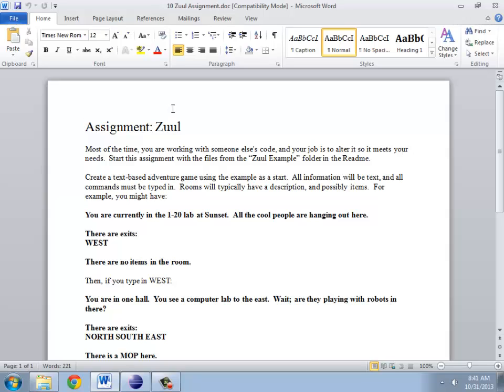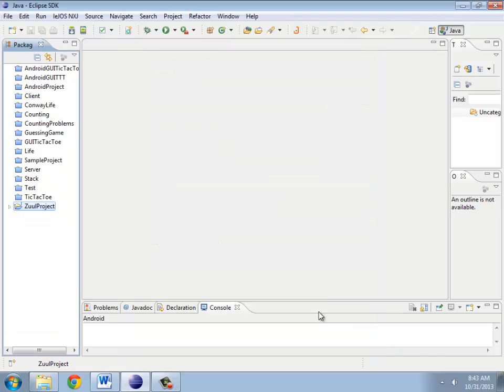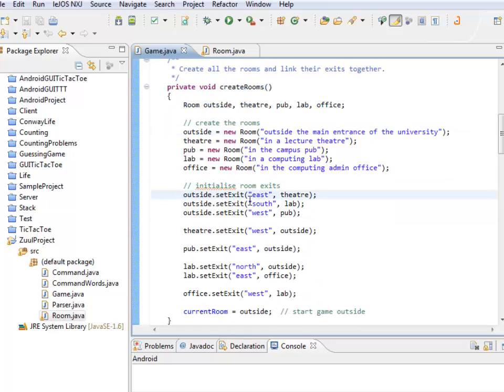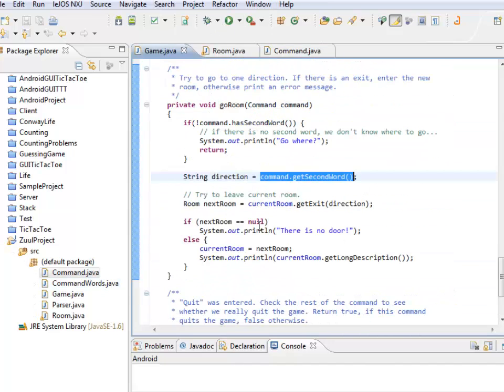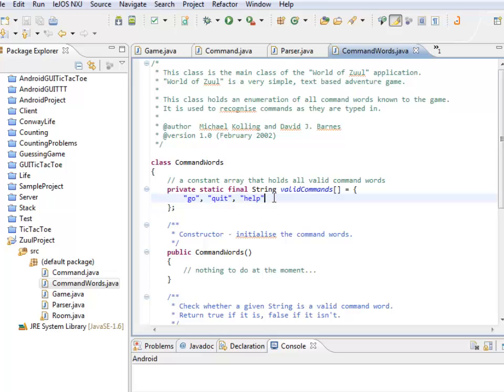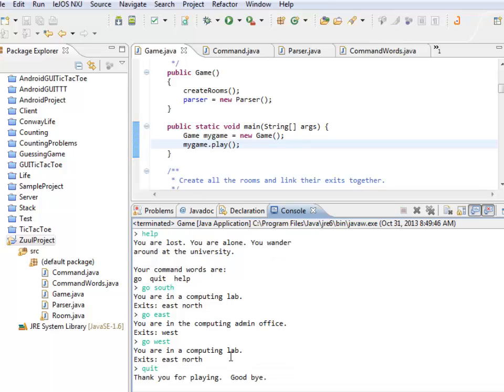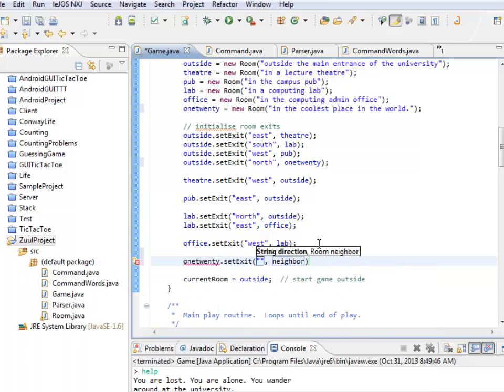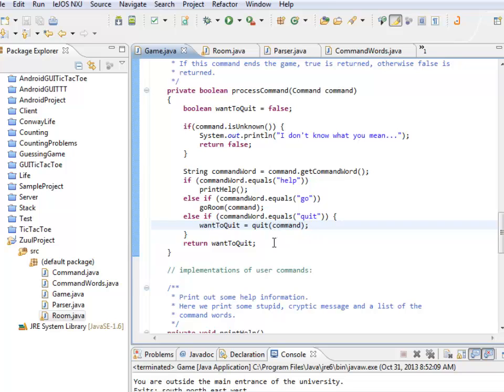Zuul: Part 1